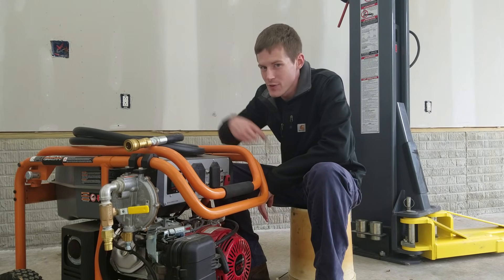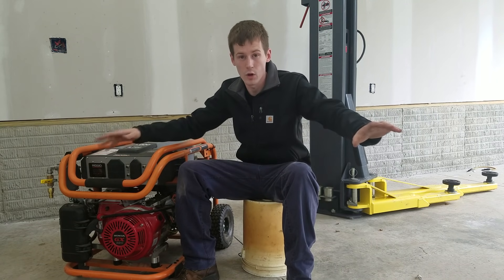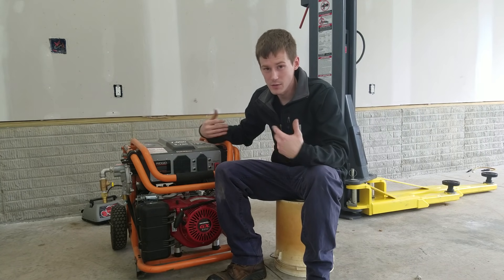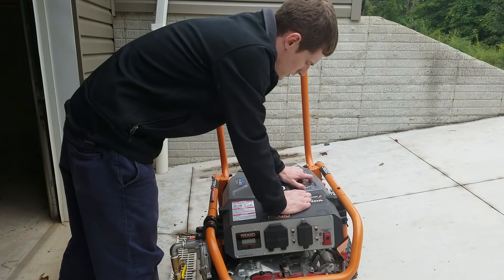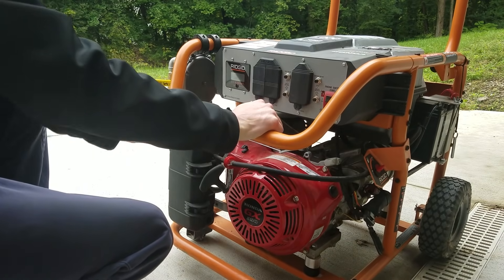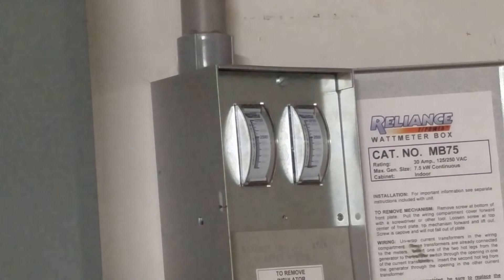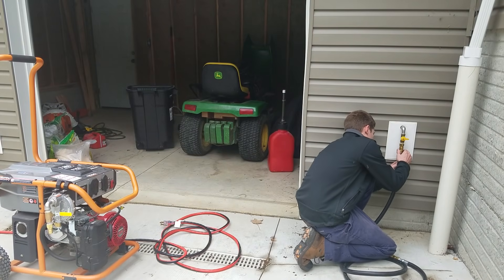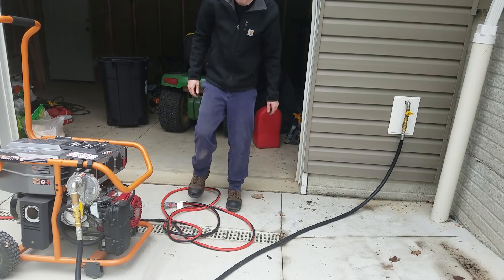Natural Gas Generator: Frequently Asked Questions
Part 1: How To Convert Your Generator To Natural Gas or Propane

Product Links:
Vented Fuel Jugs
Valvoline Natural Gas Motor Oil
Nash Fuel Kits

This video is in response to some of the common questions that I was getting on my: How To Convert Your Generator To Natural Gas video. In that video I show you how to setup your generator to run on natural gas or propane. This video addresses some issues and answers common questions about the conversion.

Things I cover this FAQ video:
Placement of my quick connects.
What to do if your natural gas supplier stops delivering natural gas.
Why I didn't buy a propane generator to begin with.
Does the generator run the same on gasoline as it did before the natural gas conversion?